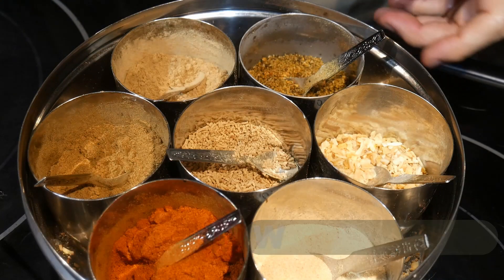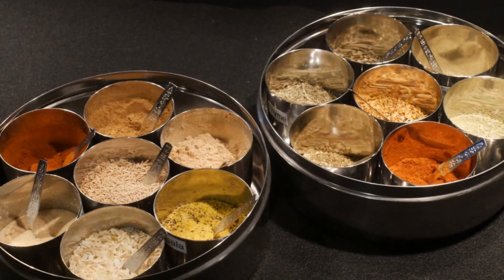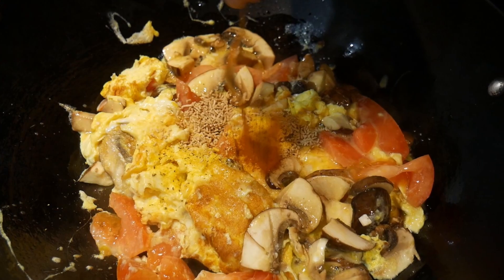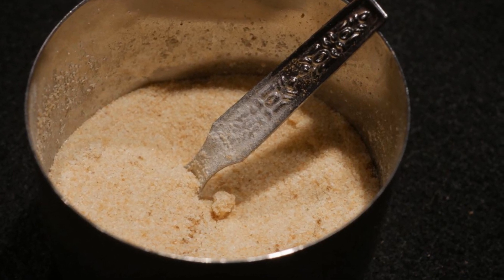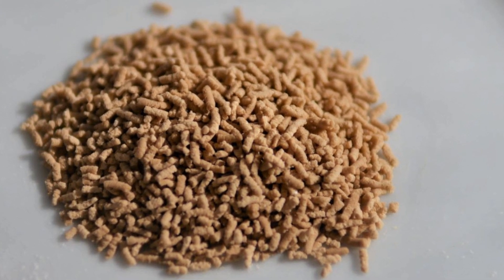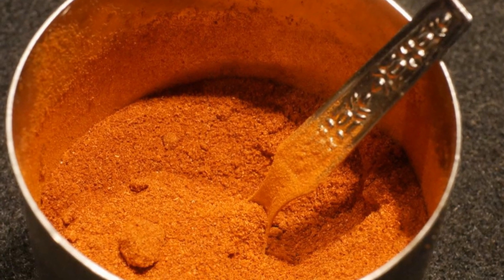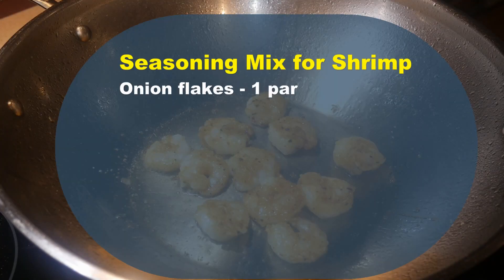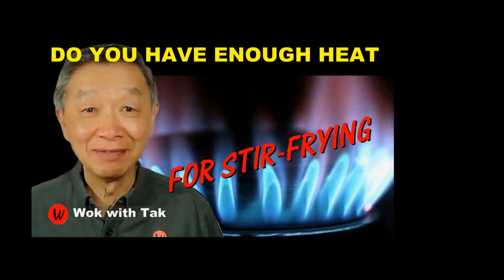TIPS FOR FLAVORING Your Stir-frying Dishes as Well as Any Other Dishes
Basic Seasoning Mix

Onion flakes - 1 part
Mushroom seasoning - 2 parts
Garlic powder - 0.5 part
Lemon pepper - 0.2 part
Ginger powder - 0.1 part
Cumin - 0.1 part
Paprika - 0.05 part

Seasoning Mix for Eggs

Seasoning Mix for Chicken

Lemon pepper - 1 part
Ginger powder - 0.5 part
Cumin - 0.2 part
Paprika - 0.1 part

Seasoning Mix for Shrimp

Mushroom seasoning - 1 part
Garlic powder - 1 part
Cumin - 0.2 part
Paprika - 0.1 part